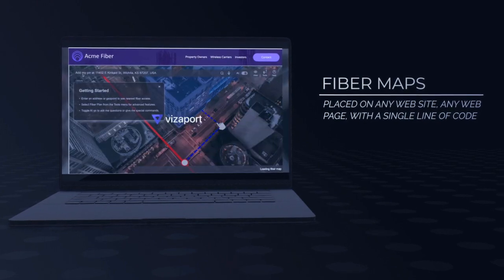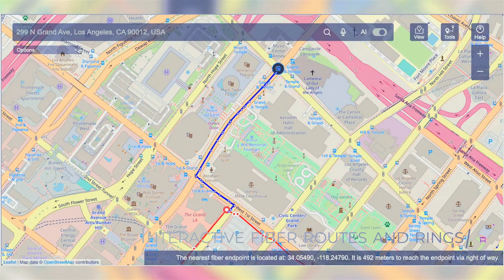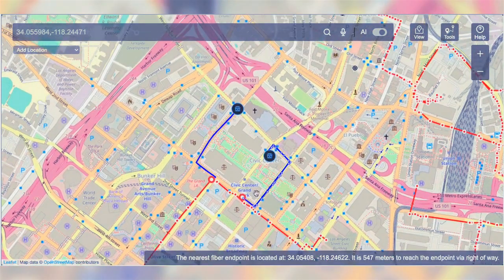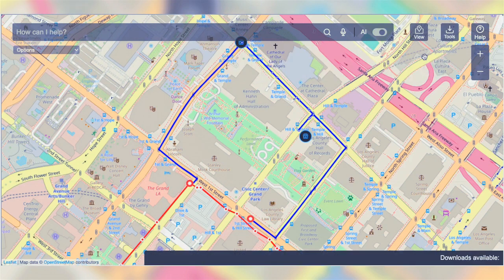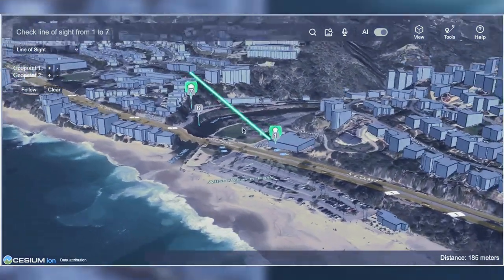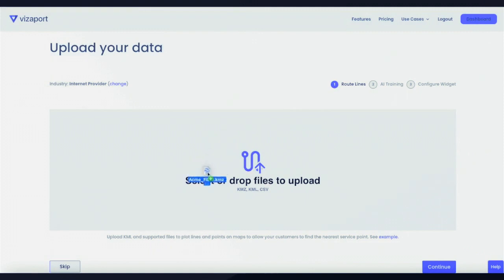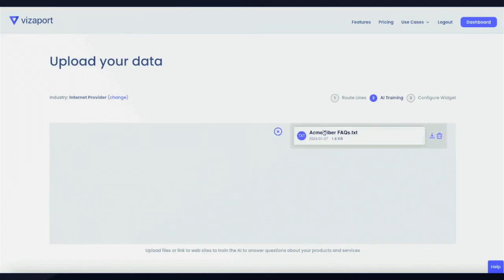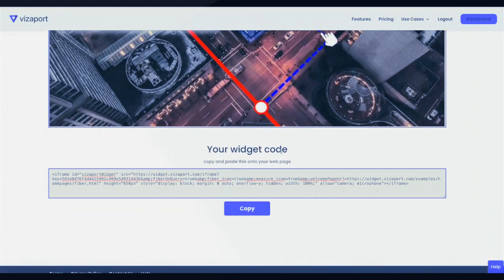Acme Fiber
Demonstration of Vizaport for Internet Providers.